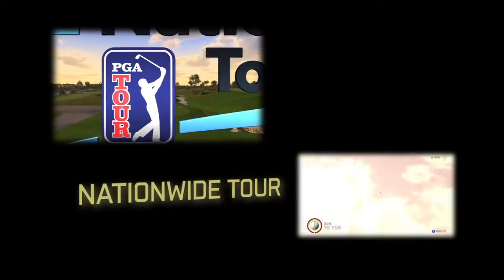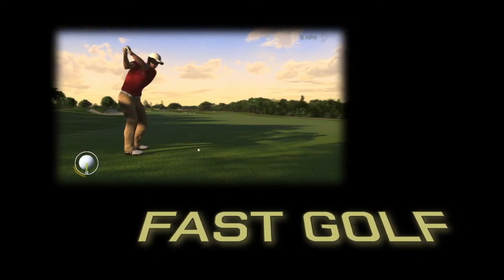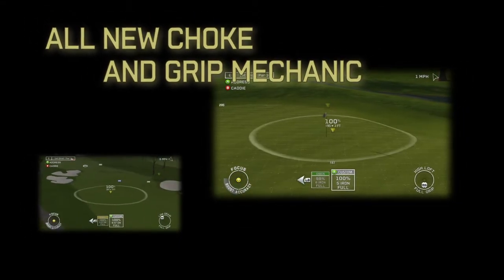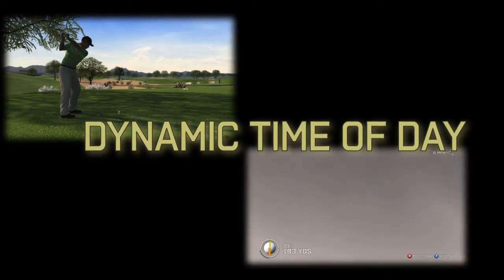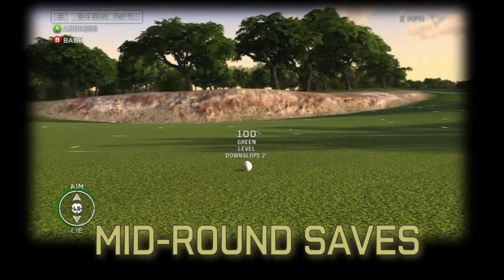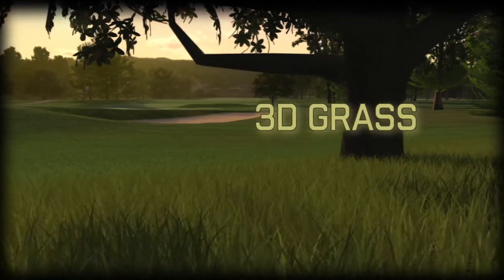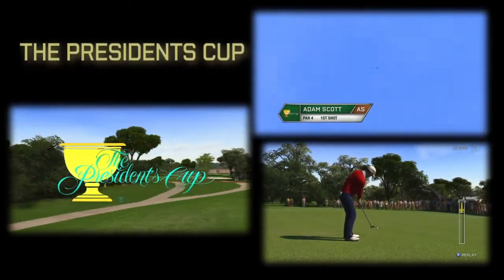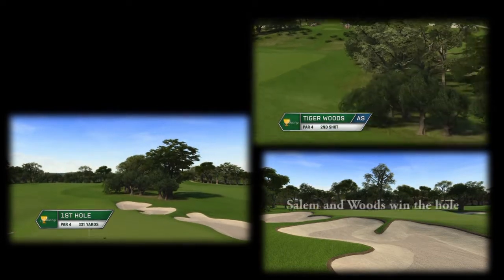Tiger Woods PGA Tour 12: The Masters Trailer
Start your journey down the "Road to the Masters" with Tiger Woods PGA TOUR 12: The Masters. Embark on the "Road to the Masters" as your career begins on the amateur tour and work your way through Q School, Nationwide Tour, and finally, the PGA TOUR. If you need a break from the grind of tournament action, play a round of mini-golf on one of five fun-filled layouts. Tiger Woods PGA TOUR 12: The Masters has something for every golf fan and is the must-have title this year!